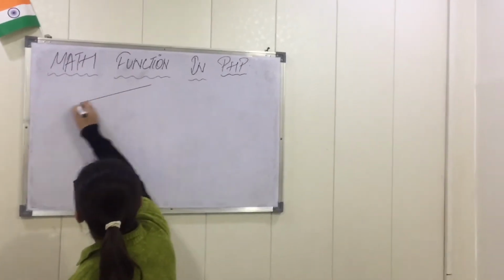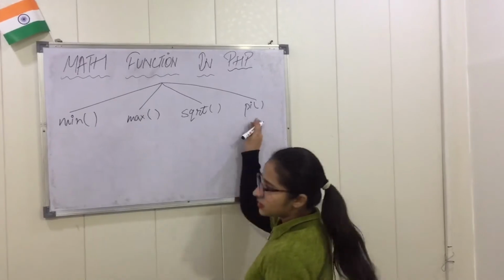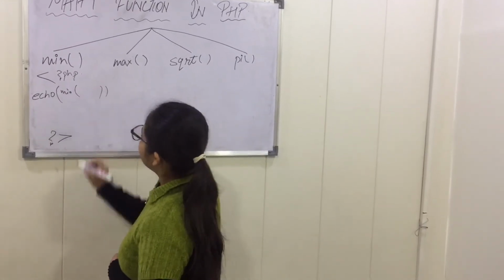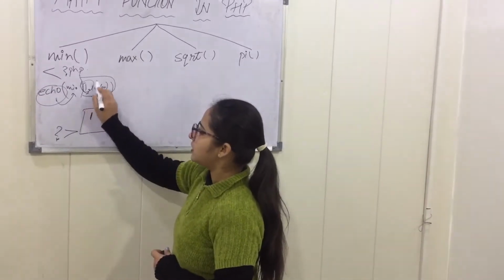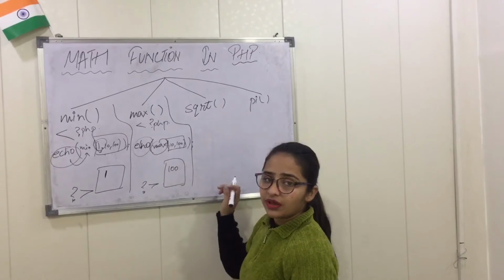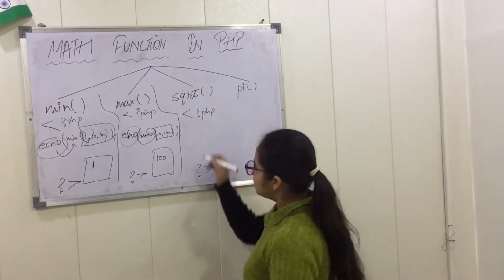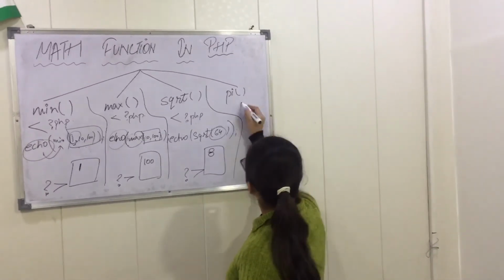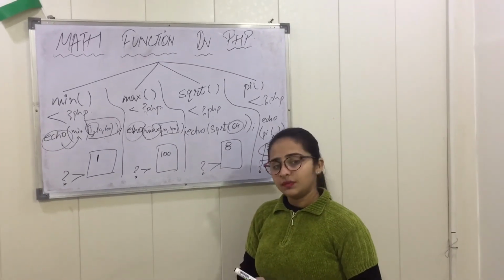Math Functions In Php | Session 30 | By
Thanks
Regards